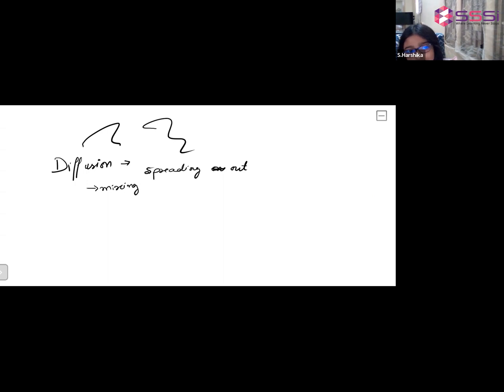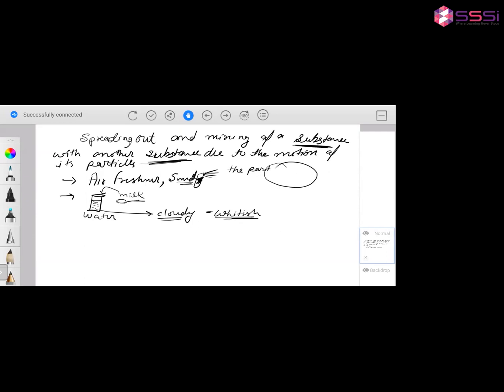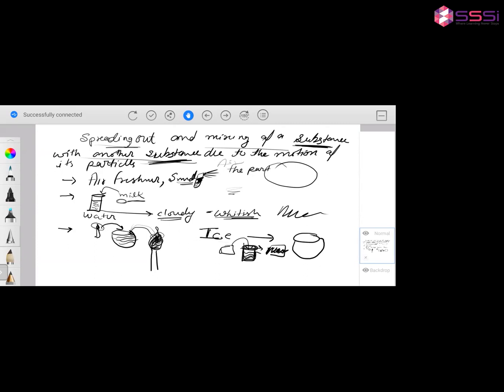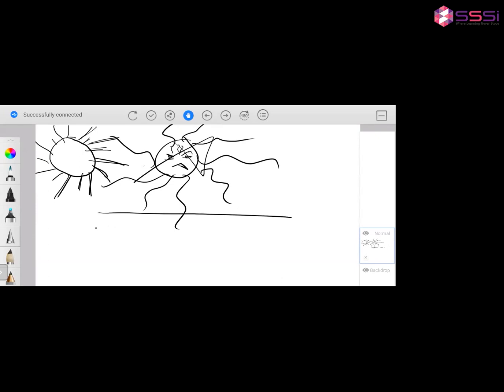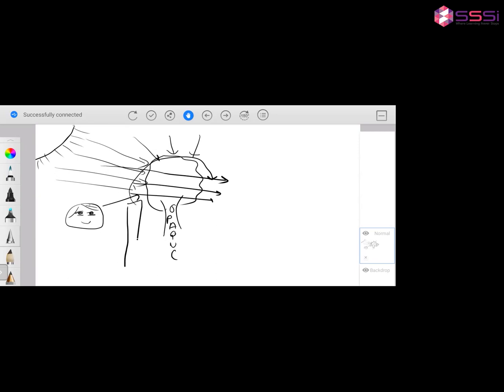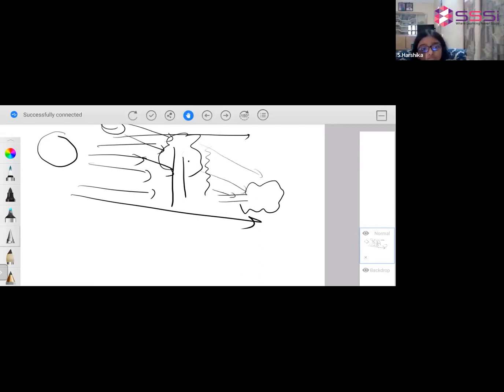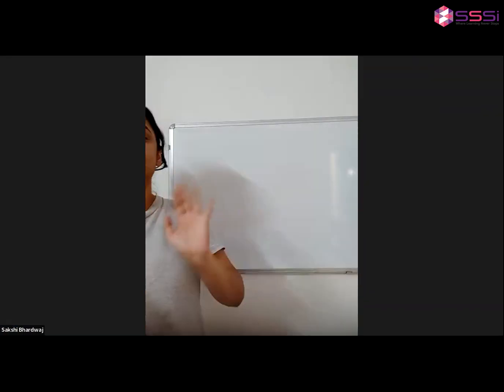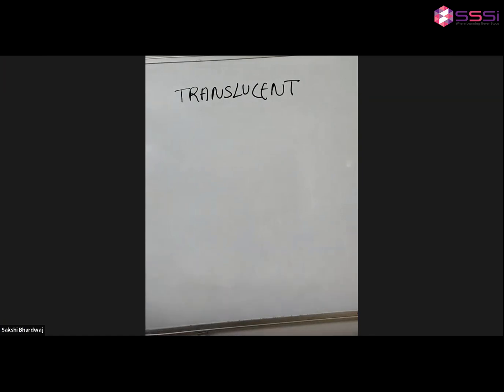Learn Rate of Diffusion| Class 6 Science Part II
Have you noticed that whenever we light the incense stick it smells throughout the room? How does it happen? It is because of diffusion. Know the process of diffusion. Learn how liquid and gases undergo diffusion? Watch the video now.

Join our premium class 6 Science online tuition classes

Get exclusive sample papers and worksheets to practice.

Join our test series programme

Click the link below to BOOK YOUR FREE DEMO SESSION NOW.

Do you have any questions? Ask our expert now.

Online interactive sessions.
Reasonable fee structure.
Qualified and experienced tutors.
Access to the indigenously created workbook.
Unlimited doubt clearing sessions,  revision classes, and chapter-wise mock tests.
Detailed coverage of individual topics syllabus.
Develop your memory and skills.
Build a strong foundational base for your higher classes.
24*7 student support for your smooth learning experience.
Uses of sophisticated and advanced academic study online tools
Modernize teaching methodologies.
Activity-based learning approach to develop your interest in the subject.
No restriction, no language barrier, and learn digitally at your convenient time.